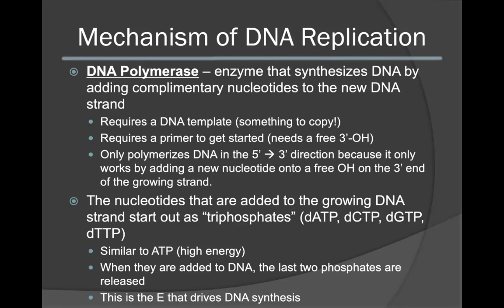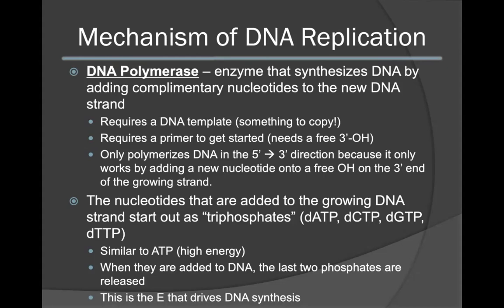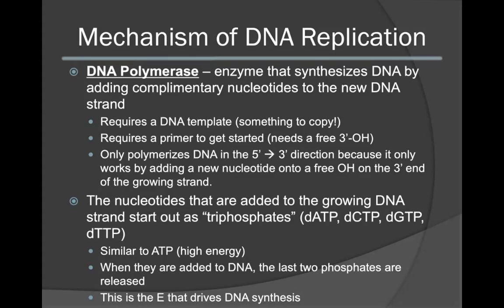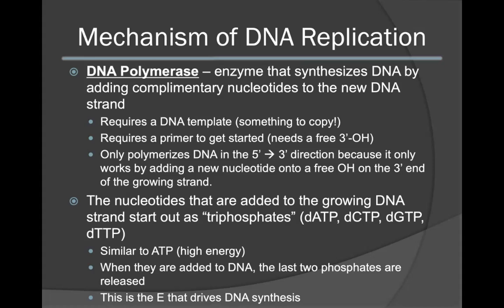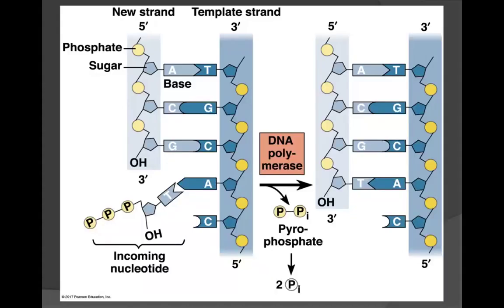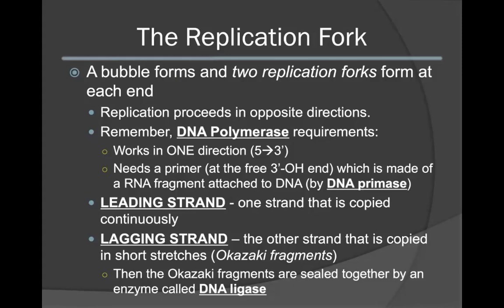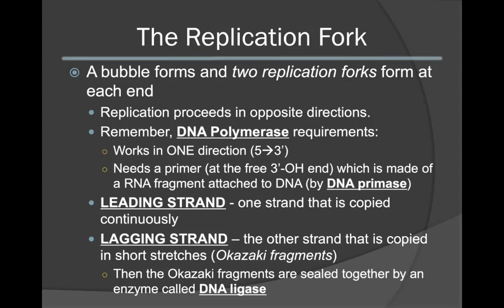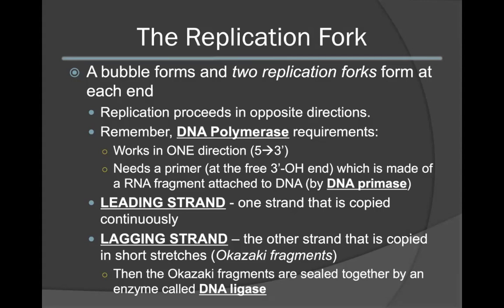Lecture 20: Part 2- DNA replication